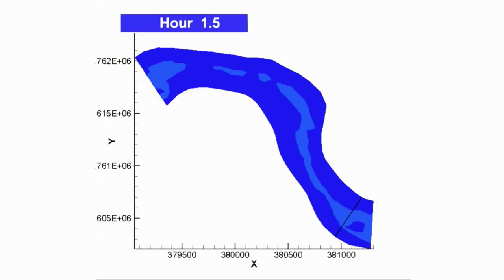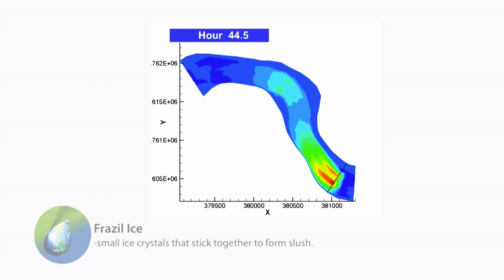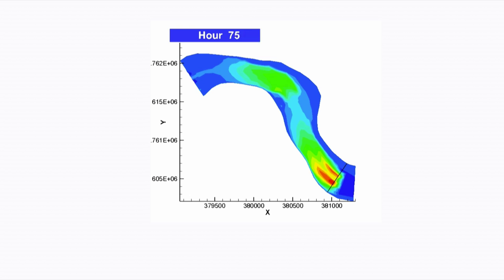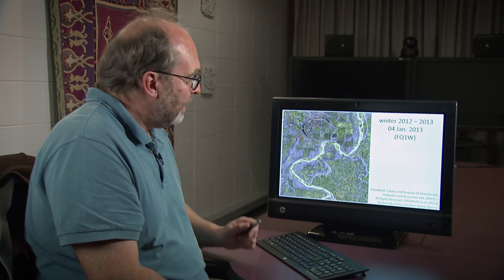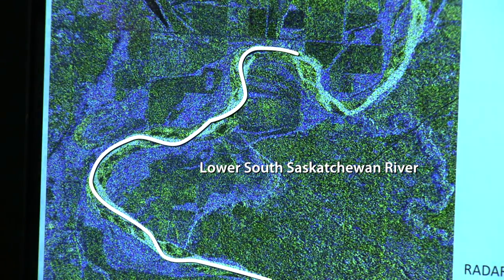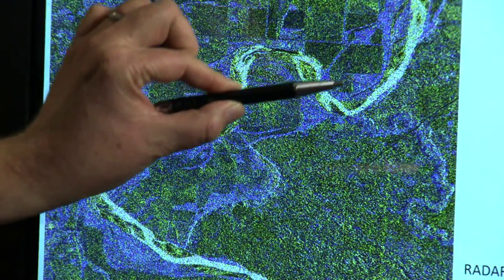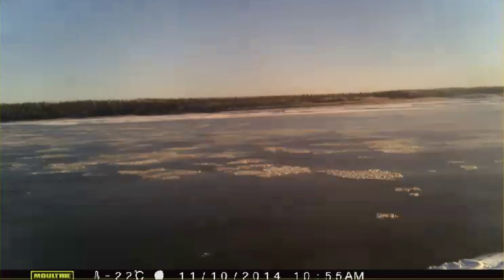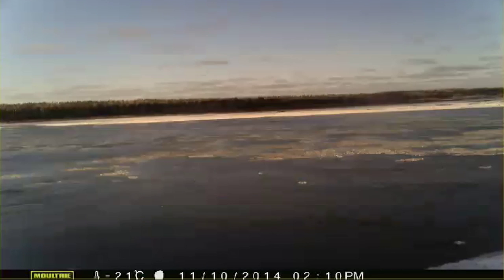Modelling Riverine Processes - Global Institute for Water Security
Dr. Karl-Erich Lindenschmidt from the Global Institute for Water Security at the University of Saskatchewan explains how the geomorphology of a river and hydro dams influence ice formation, water quality, fish habitat and other processes.